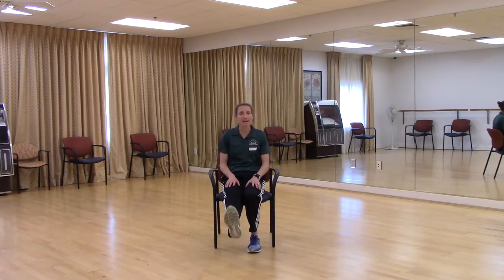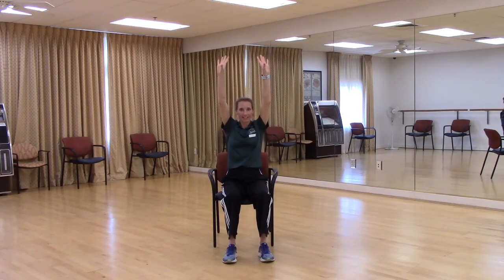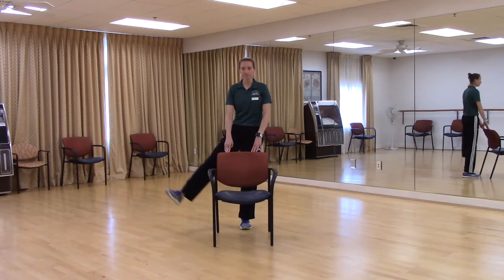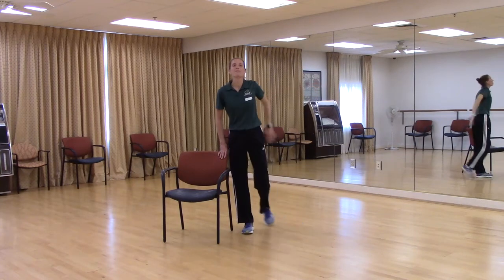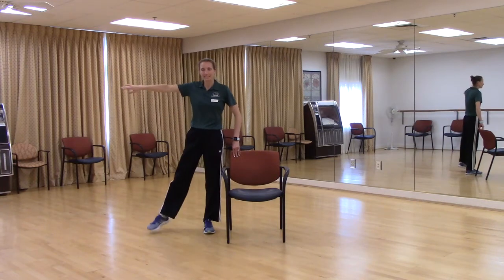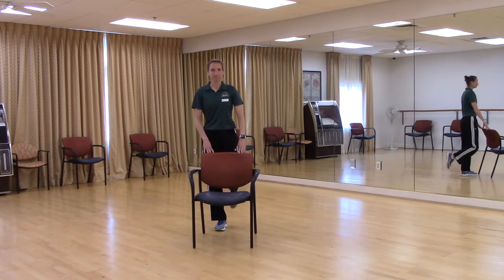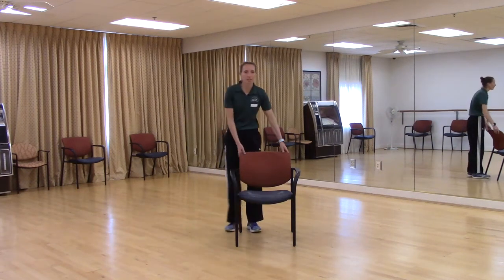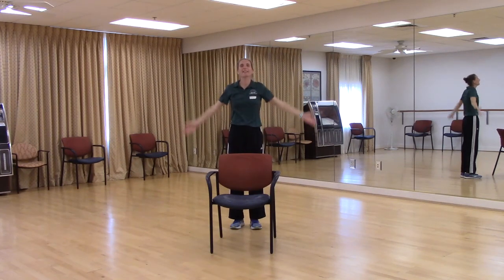Lower Body Exercise Class